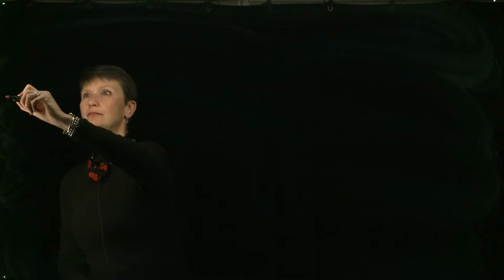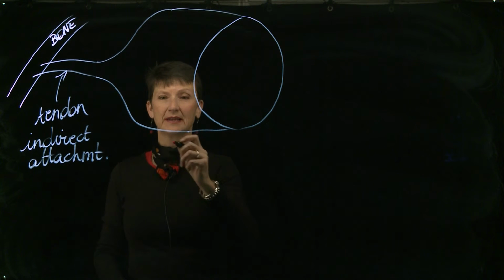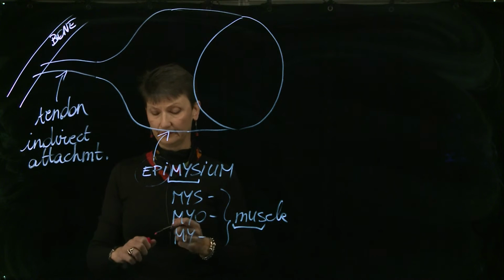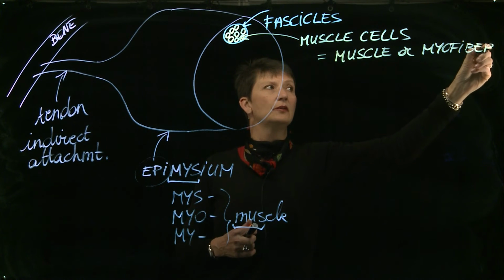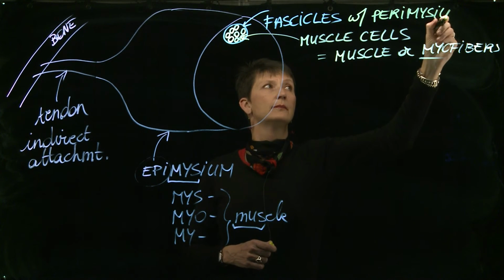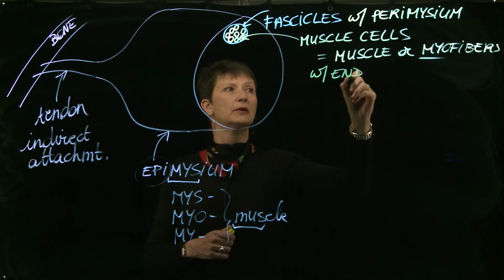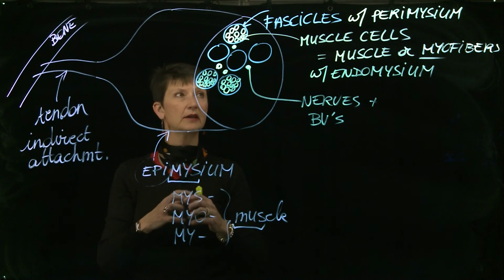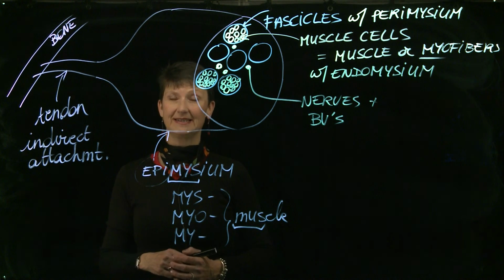Muscles 02 skel muscle gross anatomy CNMGlass